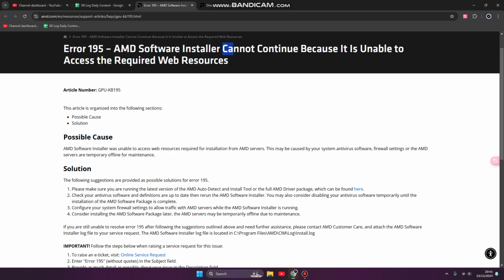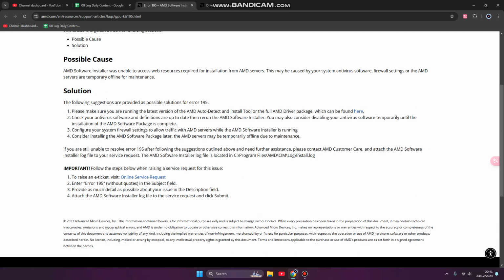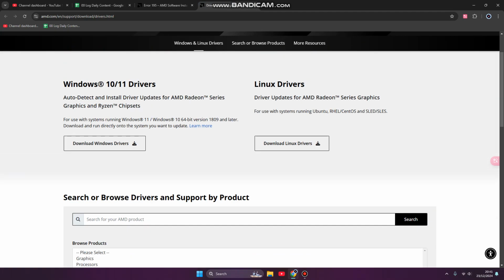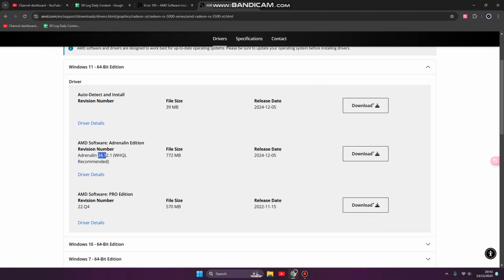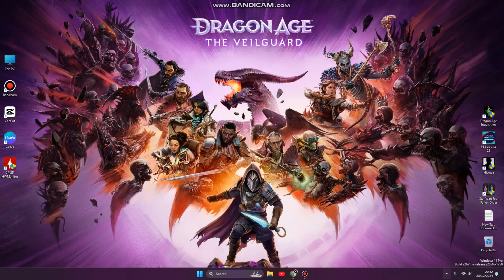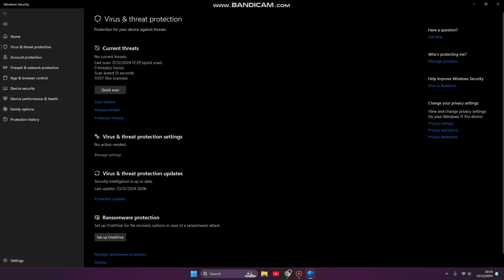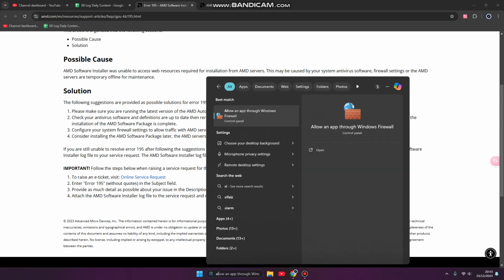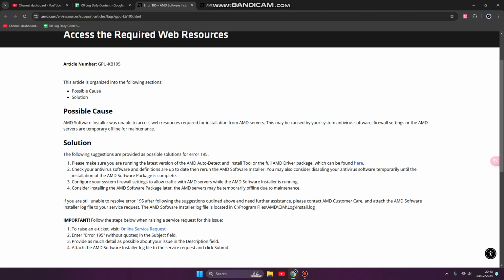How To Fix AMD Installer Error 195 | NEW UPDATE